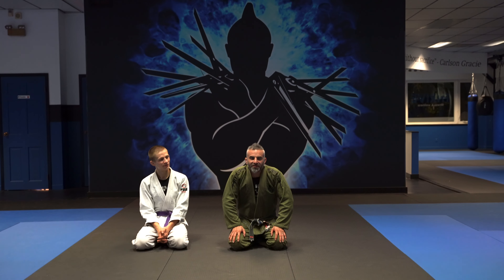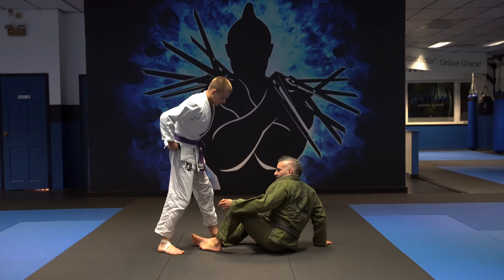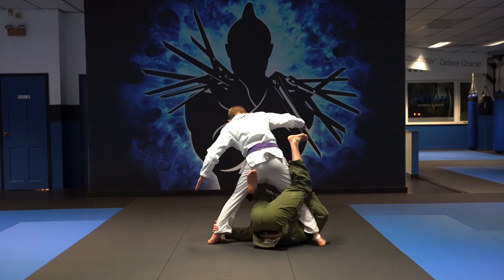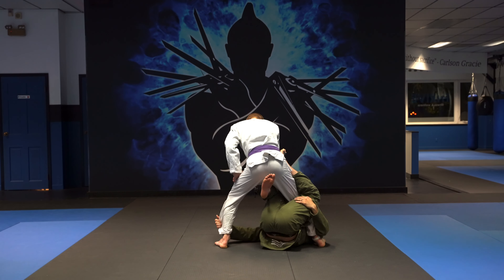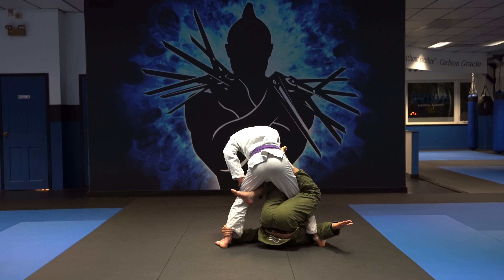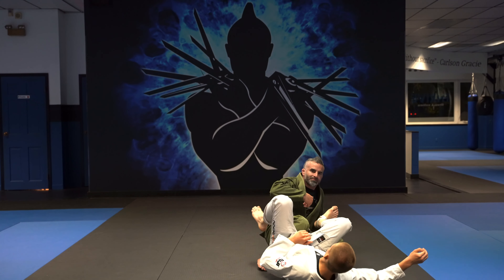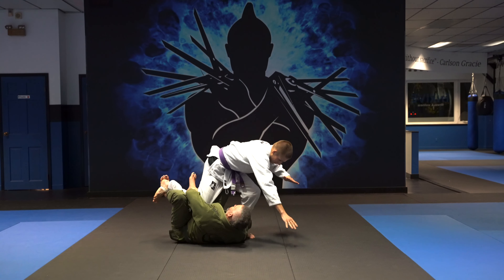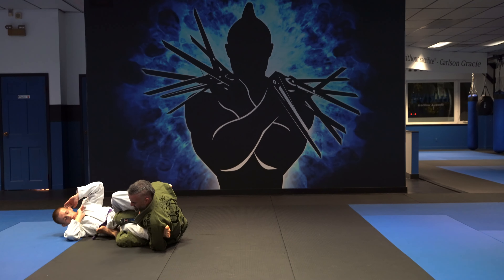Ashi Garami - Windshield Wiper Sweep